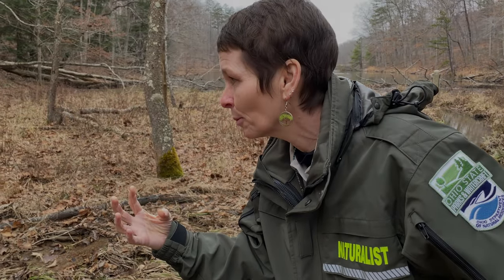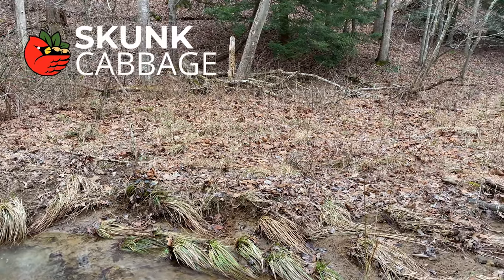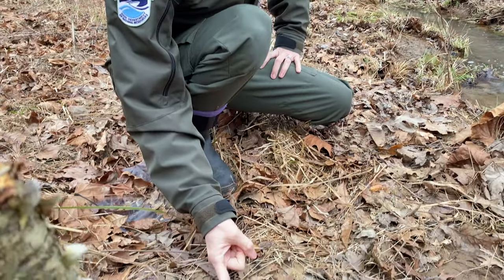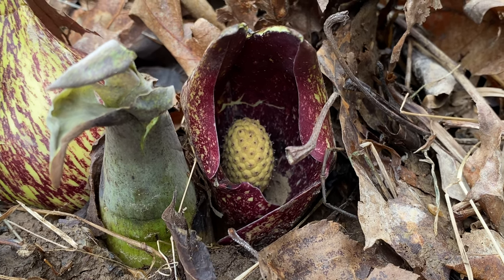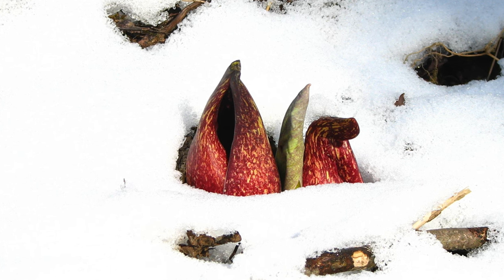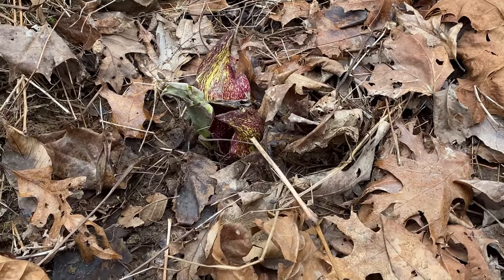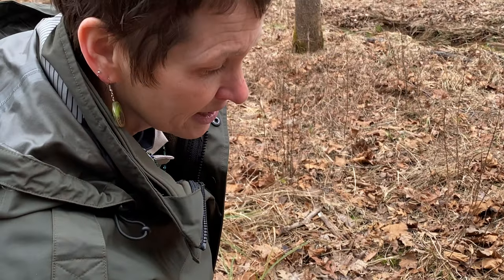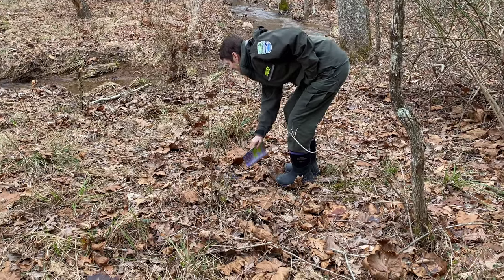Skunk Cabbage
Tag along as Naturalist Jenny Richards from Shawnee State Park goes on a search for the earliest of spring wildflowers, skunk cabbage.